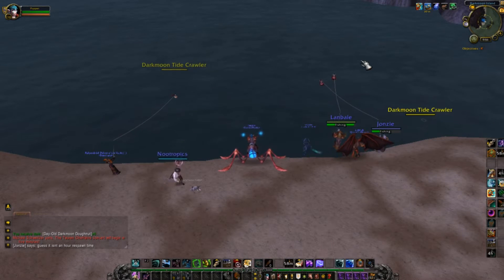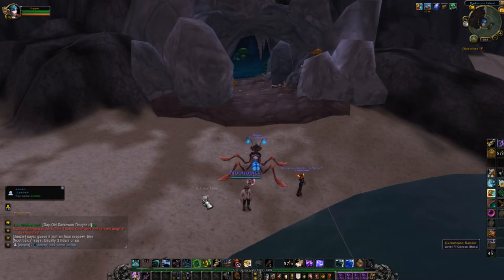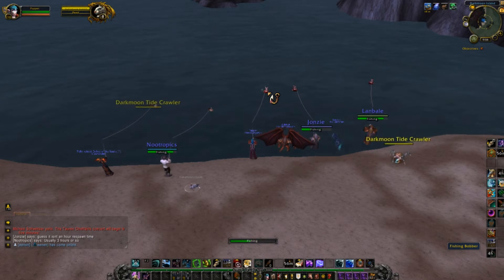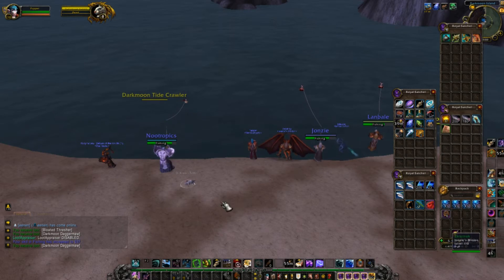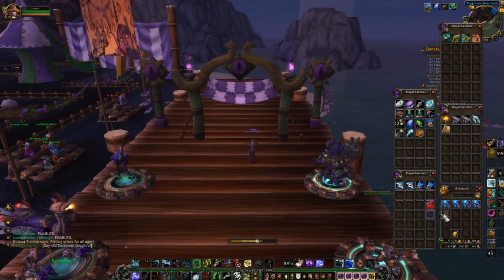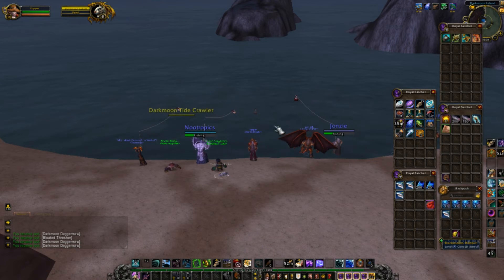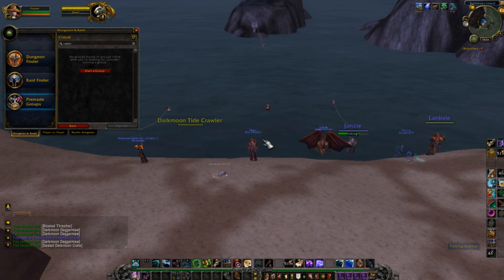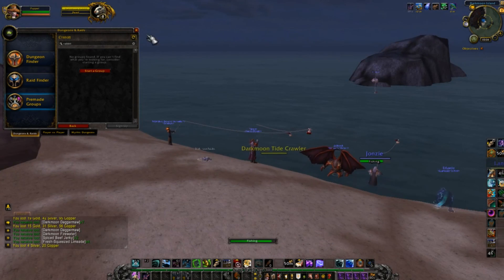Darkmoon Faire Fishing and Rabbit Guide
and also have Gathermate and Gathermate data to be able to see the location of any chest nearby.